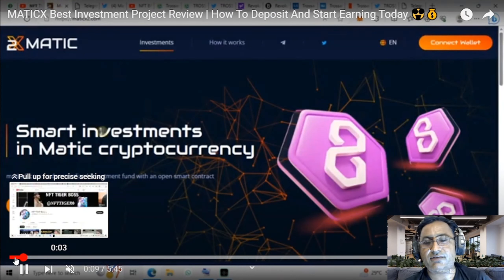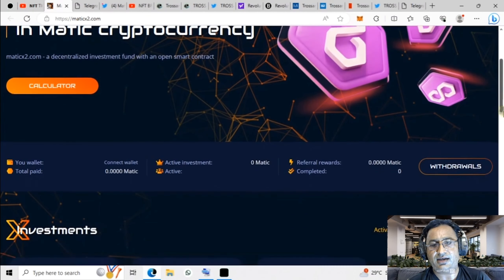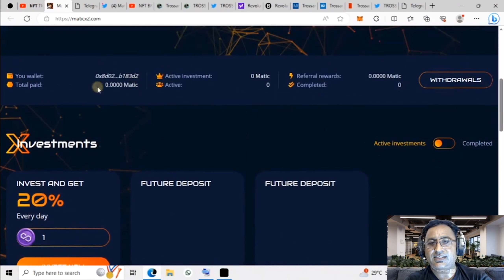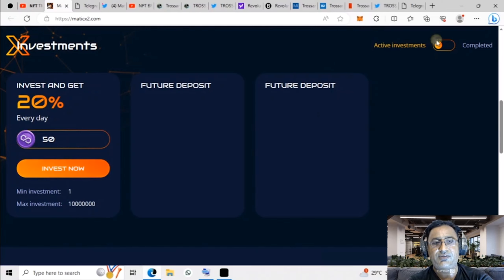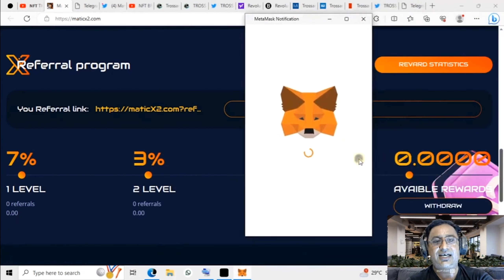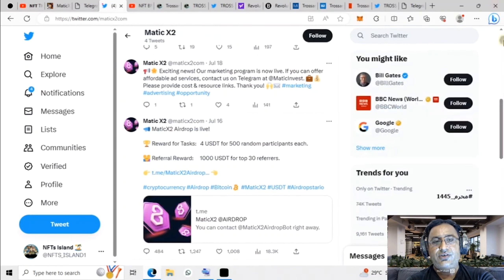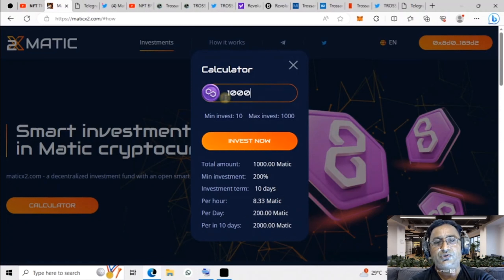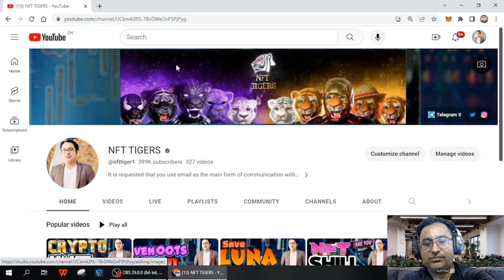maticX2 || investment amount daily and guarantees a final profit of 200% in 10 days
📜 I'm not a financial advisor, and all of inlcude my own opinions. Before investing in any market, one should weigh